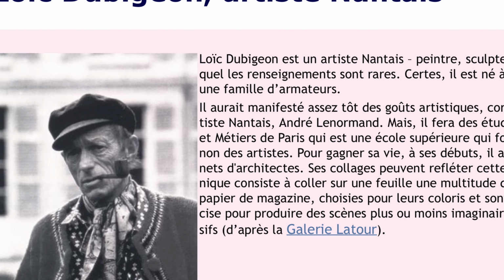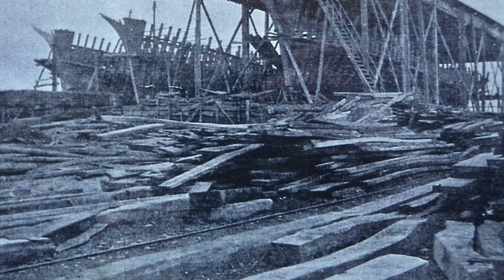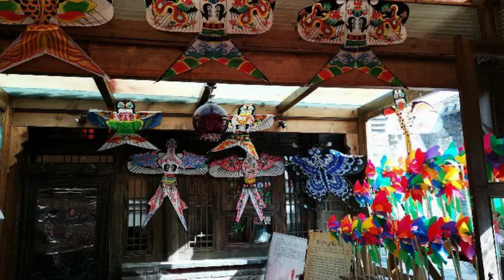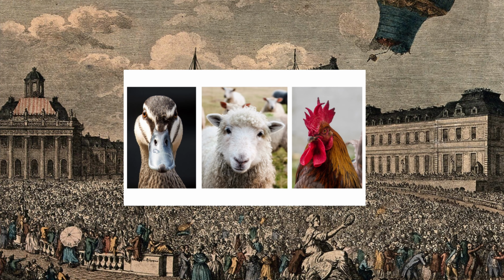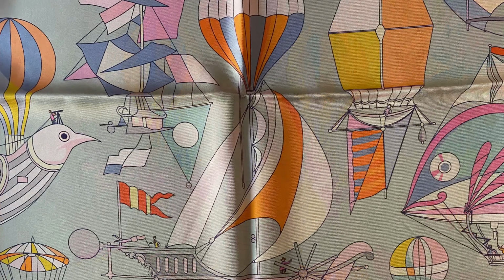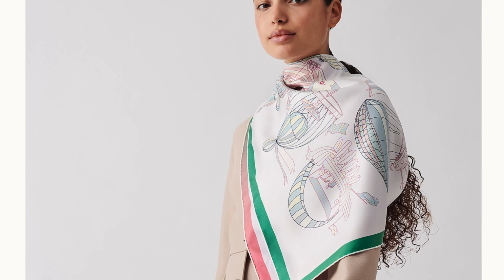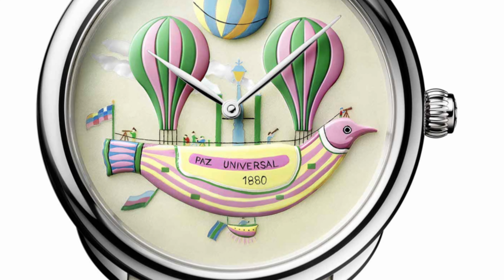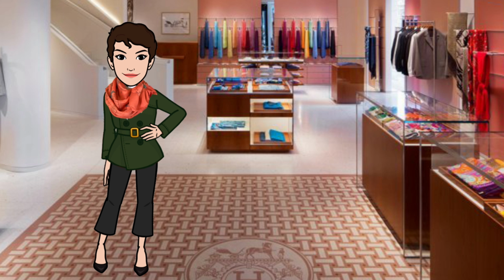Scarf Review: SS2022 Hermès Les Folies du Ciel Double Face 90 cm by Loic Dubigeon | Cranleyplace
Watch this video to learn about a double face 90 cm scarf from the Hermès spring summer 2022 collection called Les Folies du Ciel by Loic Dubigeon. I’ll share background on the artist behind this scarf, give some historical context for its theme and take a closer look at design details.

00:00 Introduction
01:19 About The Artist: Loic Dubigeon
03:42 Early Flight Attempts & Flying Machines
06:48 Les Folies du Ciel Double Face 90
08:33 Available Colorways
10:26 Arceau Les Folies du Ciel: Limited Edition Watch